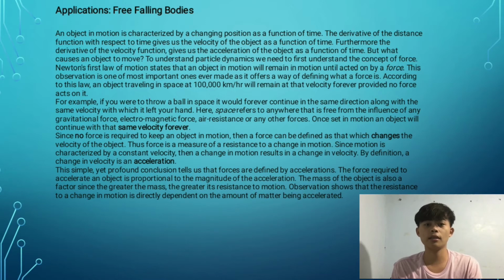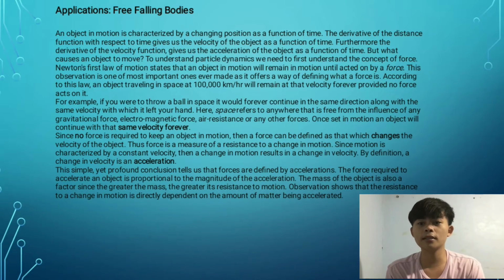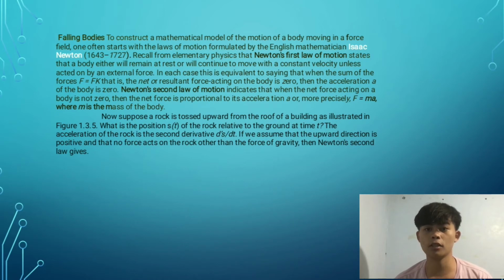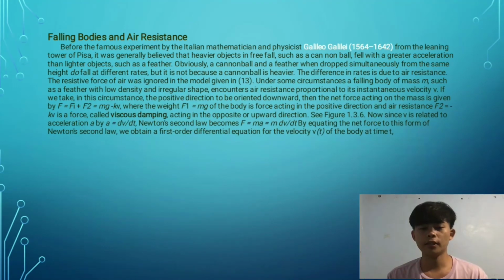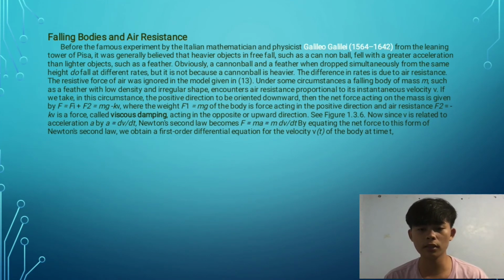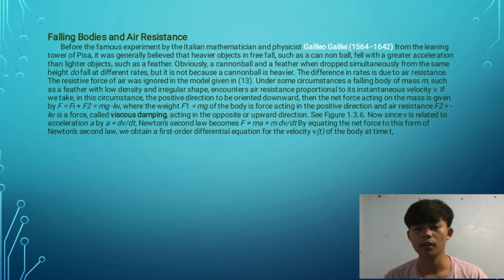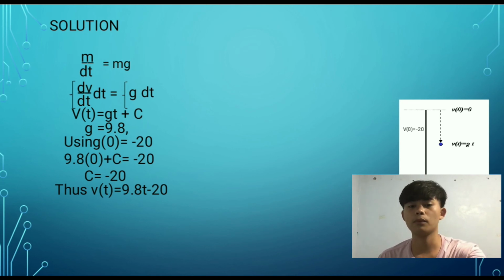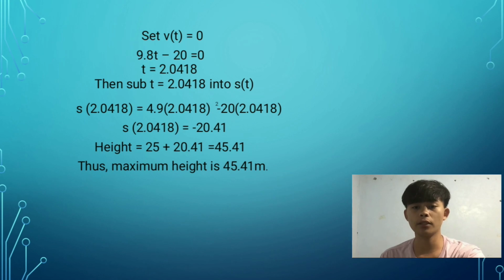Free falling Bodies in differential equations